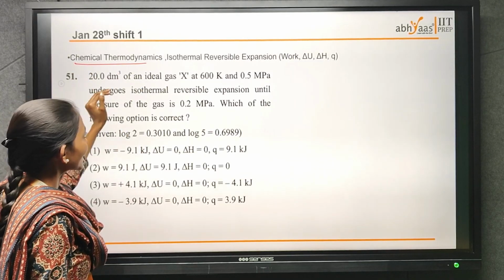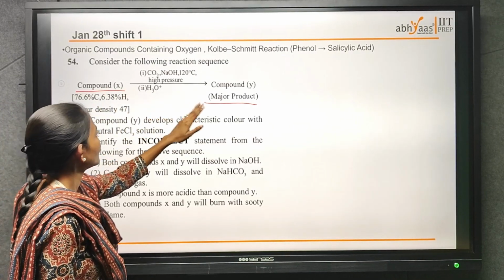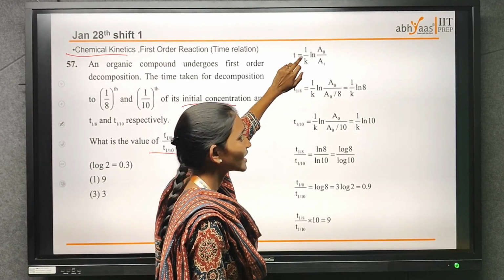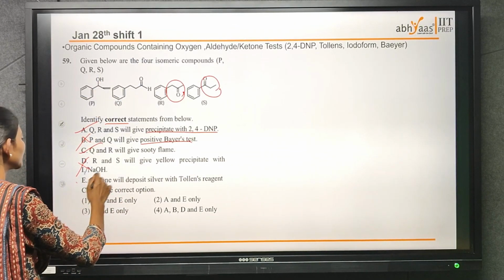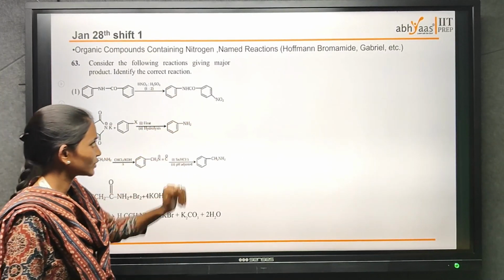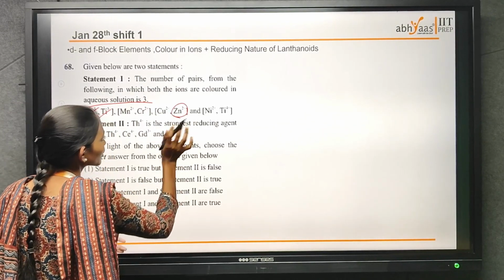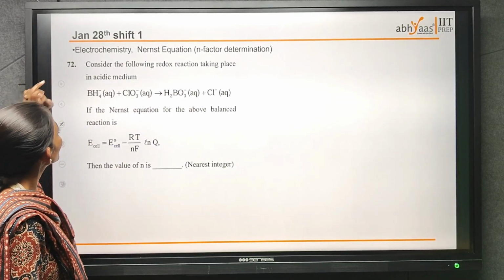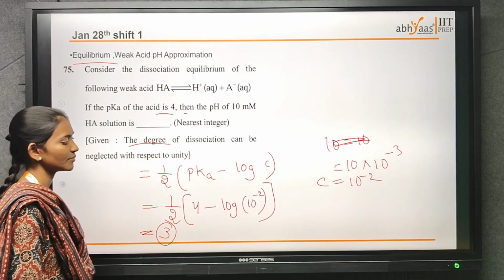JEE Main 2026 Chemistry Analysis | 28 Jan Morning Shift | Difficulty & Solutions🔥 Full Review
JEE Main 2026 Chemistry Paper Analysis is here! 🚀

In this video, we provide a detailed analysis of the 28th January Morning Shift Chemistry paper. This session will help you understand the latest exam trends and prepare effectively for upcoming shifts.

🔍 What you’ll learn in this video:
✔️ Overall difficulty level (Easy / Moderate / Tough)
✔️ Chapter-wise weightage
✔️ Important and repeated topics
✔️ Memory-based questions discussion
✔️ Expected pattern for upcoming exams

This video is बेहद useful for all JEE aspirants aiming for top ranks. Stay ahead with the right strategy and expert insights!

📌 Follow Abhyaas IIT Prep for more JEE updates, analysis, and preparation tips.